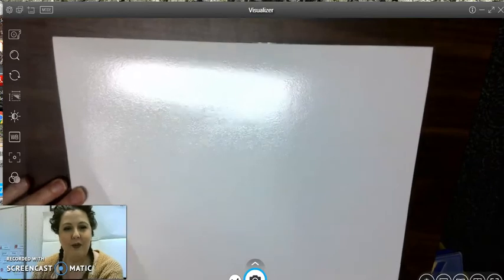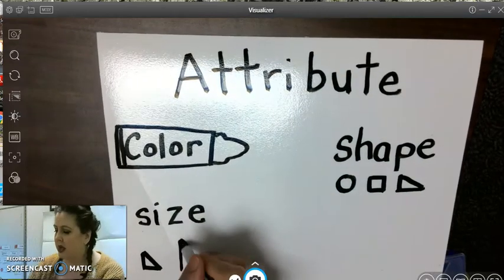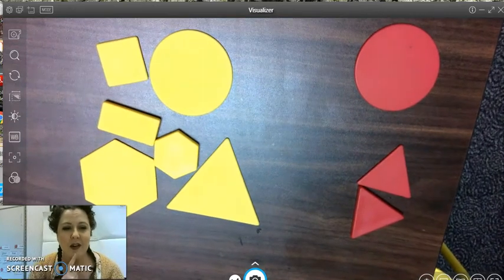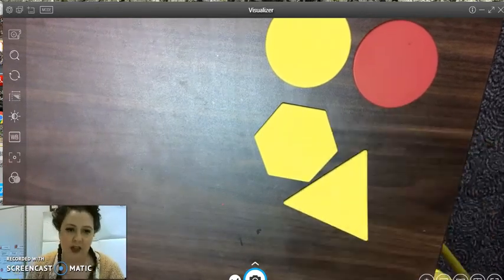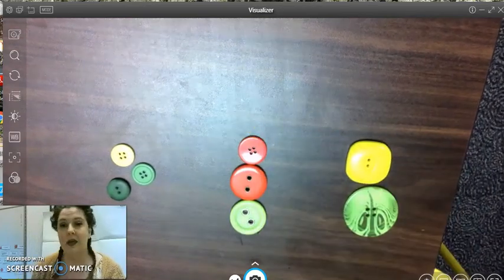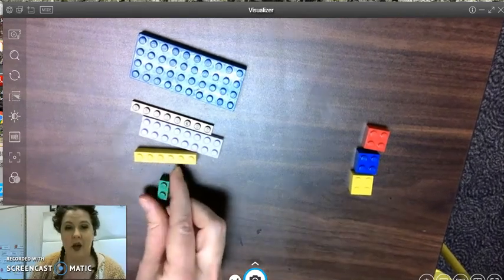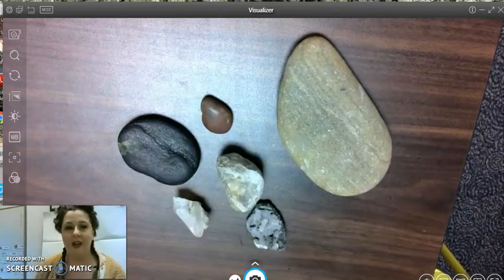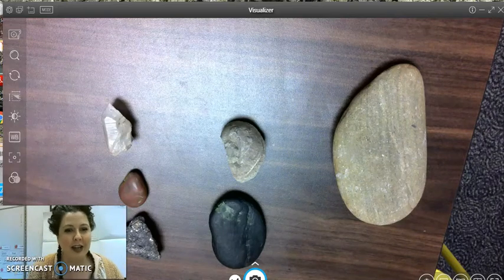k math unit7 1 1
Sorting By Attributes